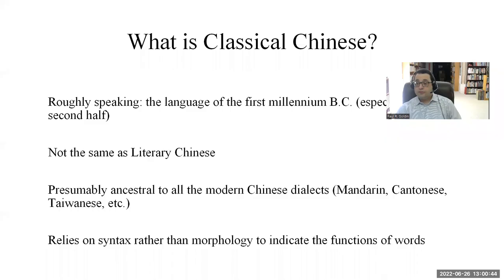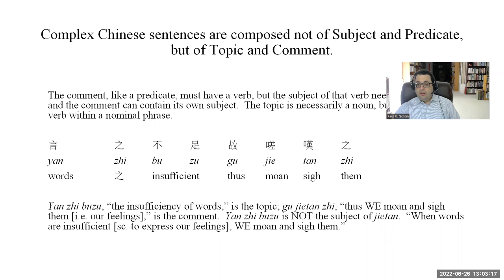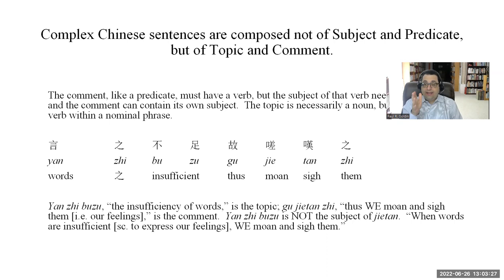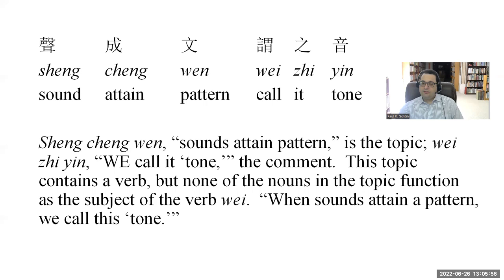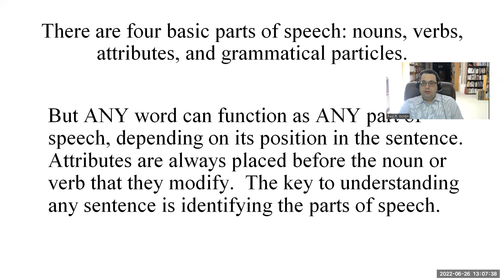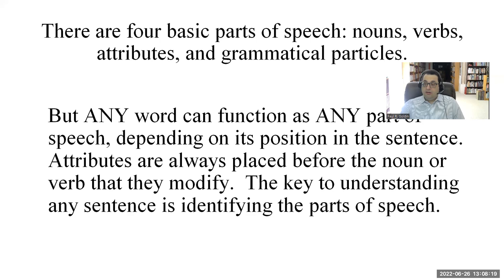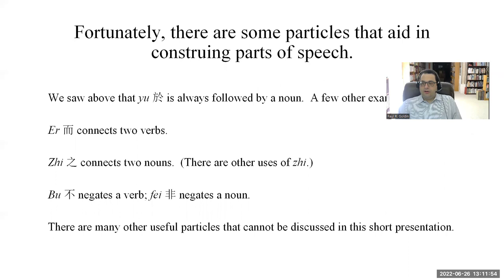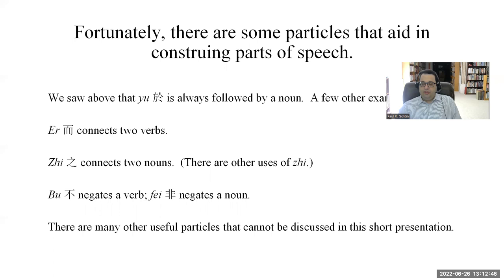ICEIPI 2022 - How Classical Chinese Works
The 3rd International Conference on Educational Innovation and Philosophical Inquiries (ICEIPI 2022)
Title: How Classical Chinese Works
Presented by: Paul R. Goldin, PhD
Professor & Chair, Department of East Asian Languages and Civilizations, University of Pennsylvania